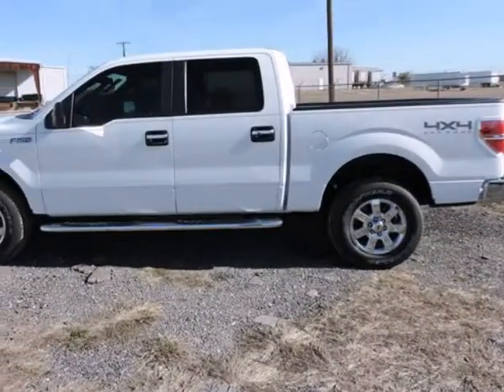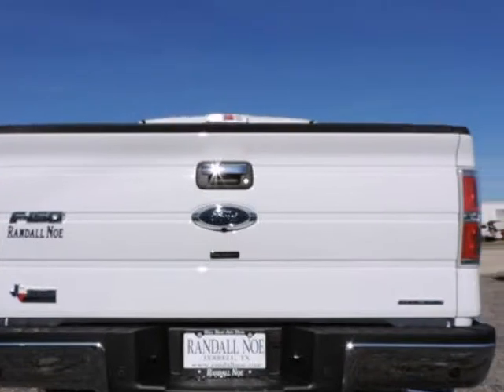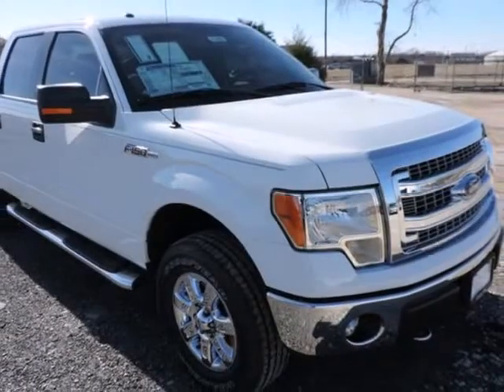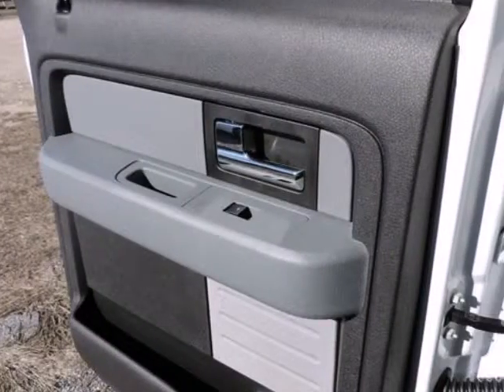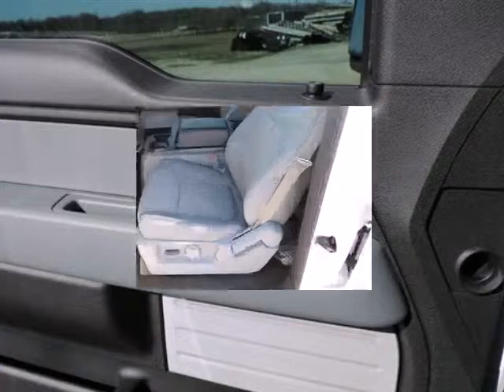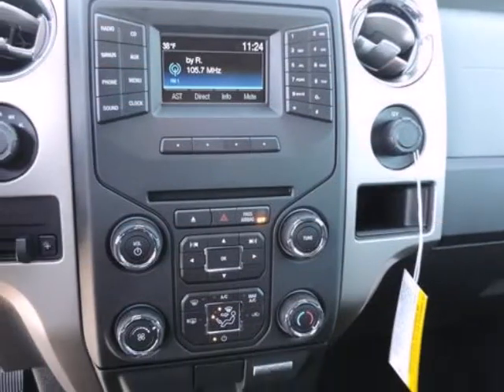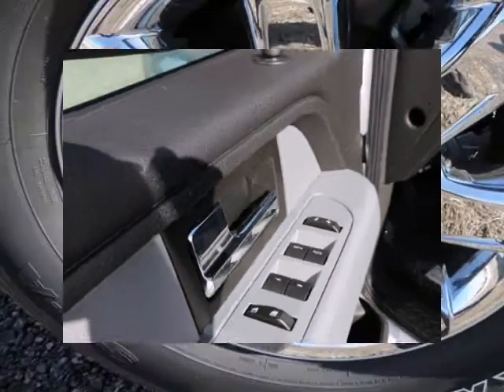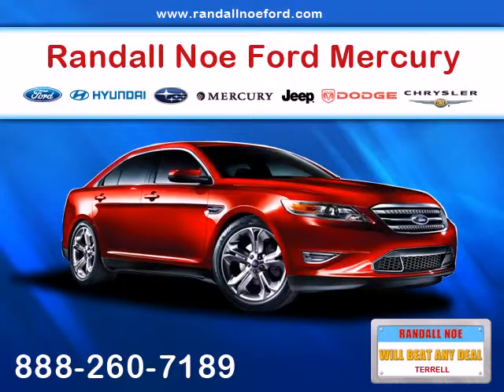2014 Ford F-150 4WD SuperCrew 5-1/2 Ft Box XLT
2014 Ford F-150 4WD SuperCrew 145" XL
Stock Number: F3602
VIN: 1FTFW1EF4EKG19949

Randall Noe Ford presents this 2014 Ford F-150 4WD SuperCrew 5-1/2 Ft Box XLT. Represented in WHITE and complimented nicely by its STEEL GRAY interior. Under the hood you will find the 8 Cylinder Engine 5.0 L/302 coupled with the AUTOMATIC.The Word Around Town: With three cab styles, three different bed lengths, and a wide range of models and optional equipment, there's an F-150 configuration for every truck need. Ford also boasts that its F-150 has the only full-size pickup with 6-speed automatic transmissions across the entire lineup. Another feature that stands out, even against rival models from Ford, Chevy and GMC is MyFord Touch, an all-encompassing connectivity and infotainment system.Options and Safety Features:Nicely equipped with ABS And Driveline Traction Control, Advancetrac w/Roll Stability Control Electronic Stability Control (ESC) And Roll Stability Control (RSC), Airbag Occupancy Sensor, Dual Stage Driver And Passenger Front Airbags, Dual Stage Driver And Passenger Seat-Mounted Side Airbags, Low Tire Pressure Warning, Mykey System -inc: Top Speed Limiter, Audio Volume Limiter, Early Low Fuel Warning, Programmable Sound Chimes and Beltminder w/Audio Mute, Rear Child Safety Locks, Safety Canopy System Curtain 1st And 2nd Row Airbags, Side Impact Beams.Awards And Accolades:JD Power Automotive Performance, Execution and Layout (APEAL) Study, Initial Quality Study (IQS)Randall Noe Ford WE WILL BEAT ANY DEAL! At Randall Noe Ford our goal is to provide you with an excellent vehicle purchase and ownership experience. For the finest in personal customer service, please contact the Internet Department directly through this website.Also, please note, we take great care to keep our listings up to date, however our inventory changes daily and not all inventory is online. If you do not see what you are looking for, then please call.We look forward to providing you with excellent customer service a